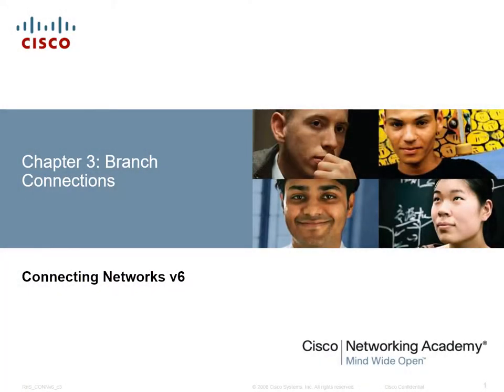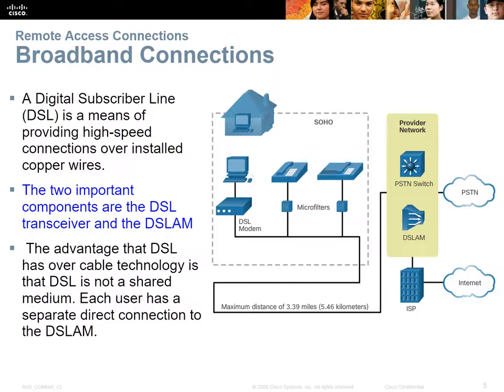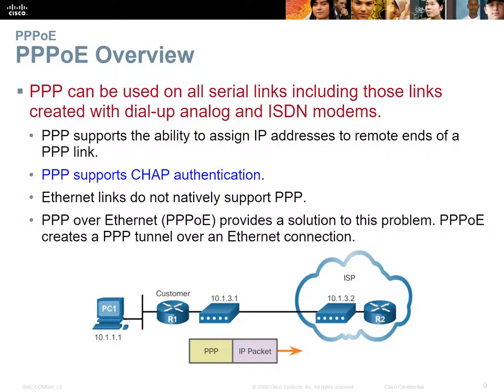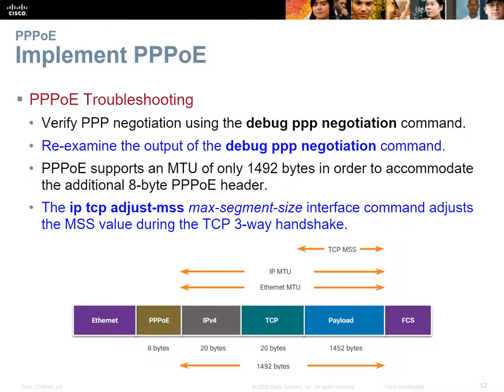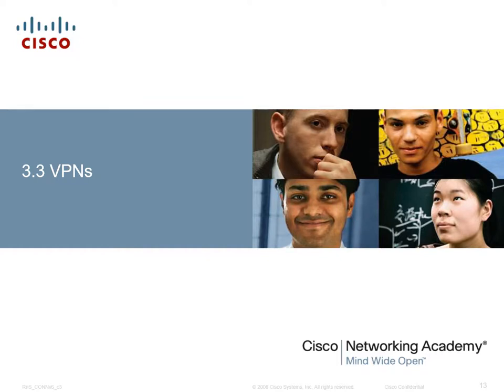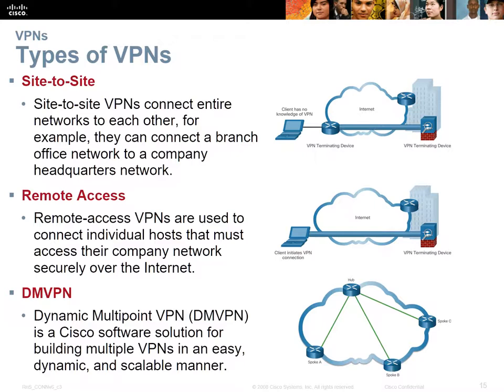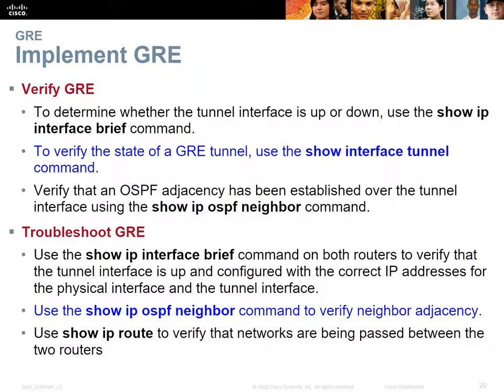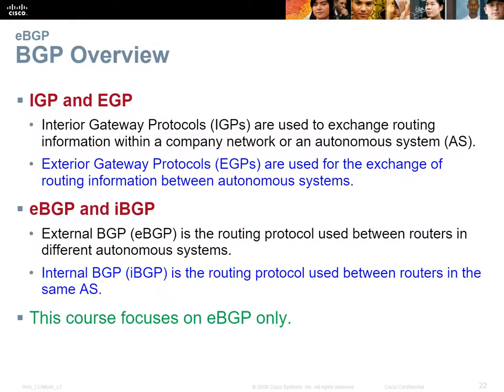CCNA RS v6: CONN - Module 3 , Branch Connections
Thank you for you views - I am moving all content to a new channel:-
Please give it a go as no more Networking or ICT videos will be uploaded here...
Many Thanks ! Cisco Certified Network Associate - Routing and Switching v6.0 : Connecting Networks - Module Three Presentation.